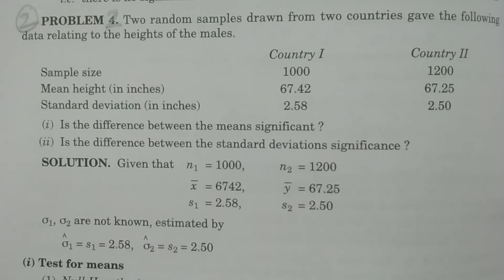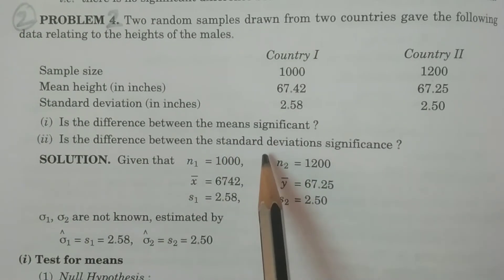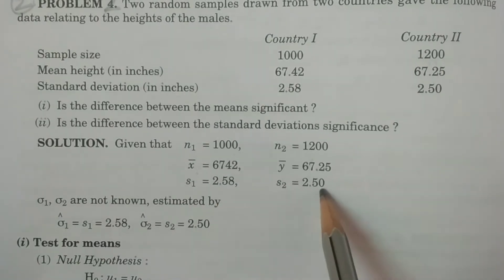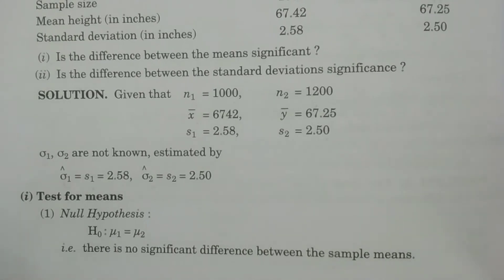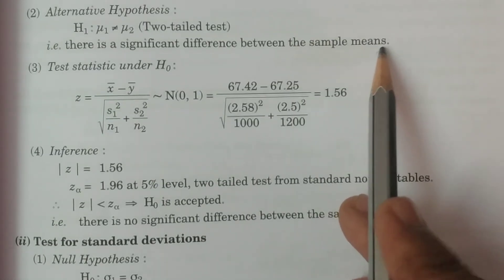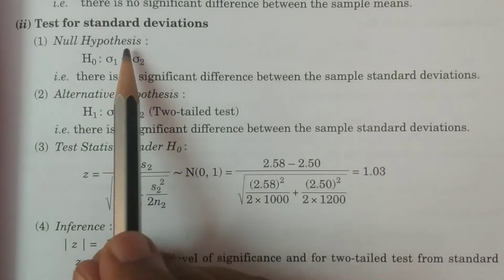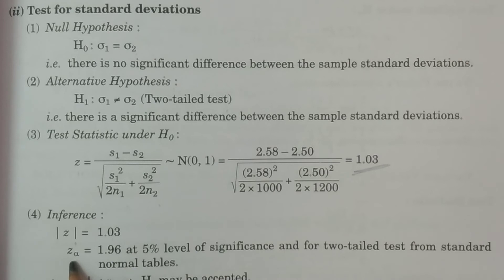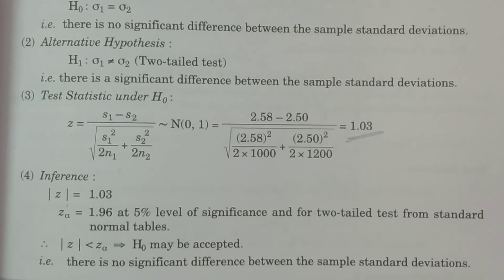Problem 2 - Test for Two means and Standard Deviations (Large Sample tests) - BSc Statistics